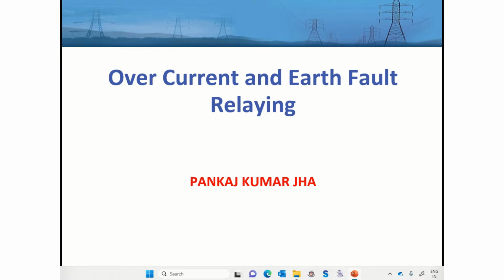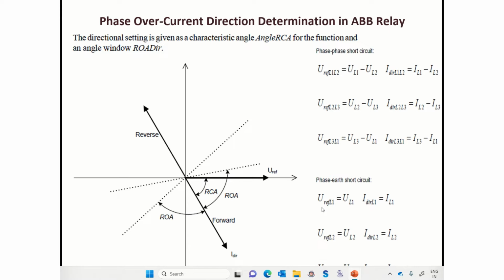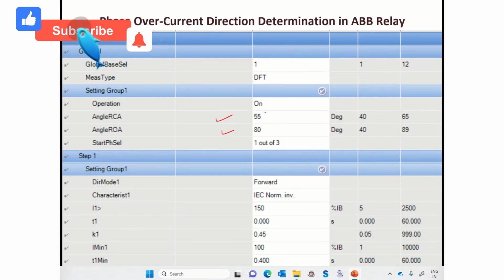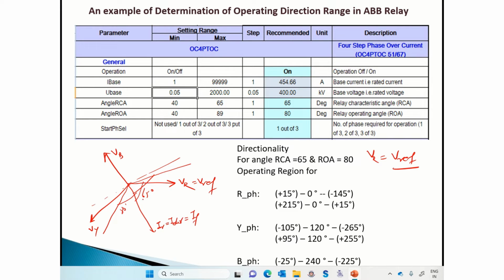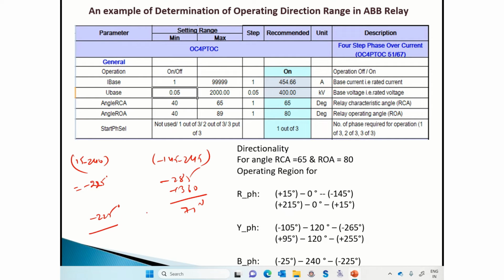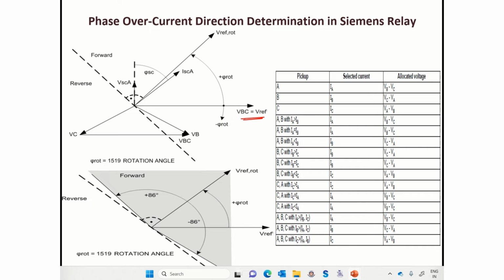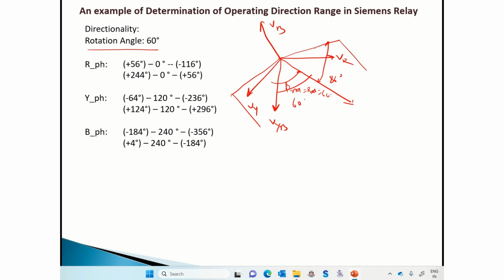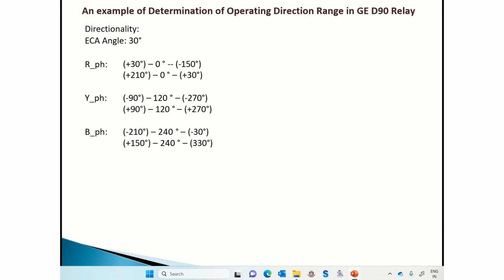English: Part-6: Directional Over-Current Operating Region | REL670 | RET670 | 7SJ66 | 7SJ80 | RCA